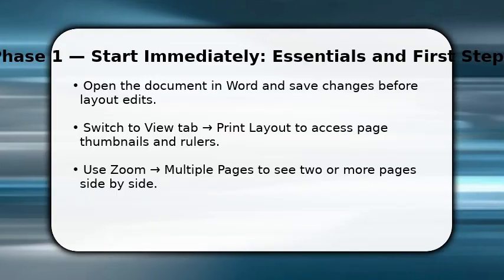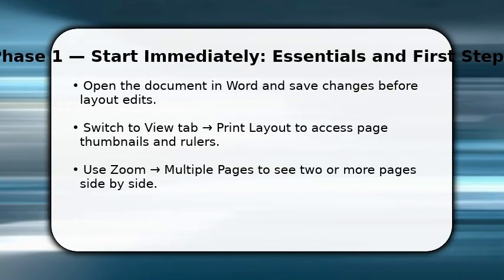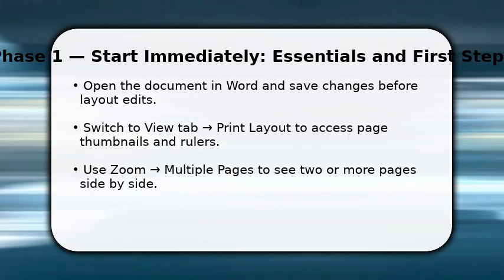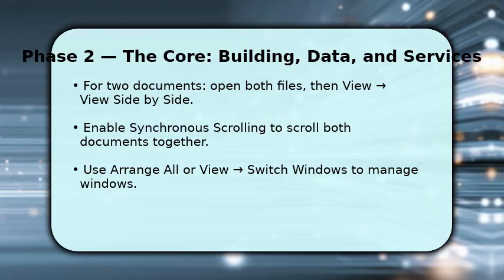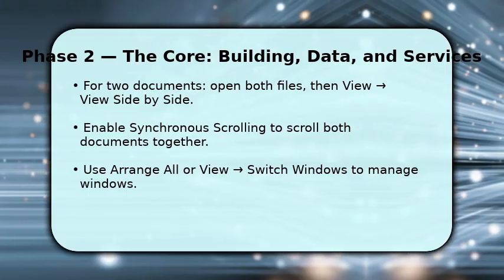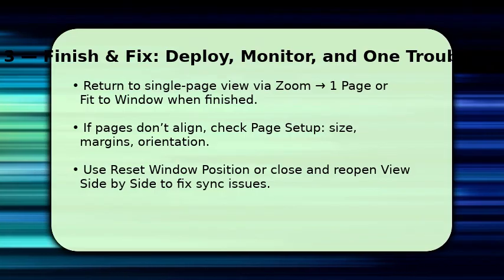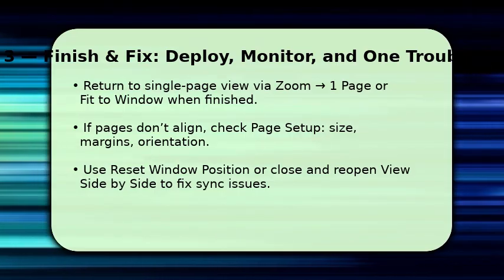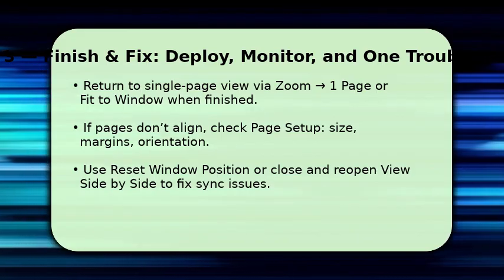How to Put Pages Side by Side in Word (updated)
How to Put Pages Side by Side in Word (updated) | 🔒 Surfshark VPN Deal — Stay private and secure. $1.99/mo + 3 Months Free ▸

Learn the step-by-step process of aligning multiple pages horizontally in Microsoft Word with this updated guide. Perfect for students, professionals, and anyone needing to organize their documents efficiently.

align pages side by side,